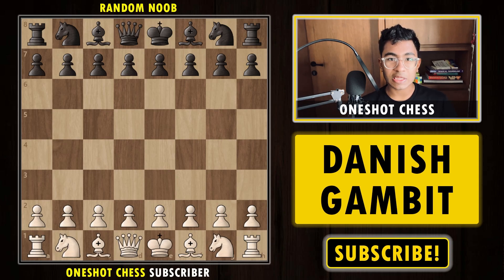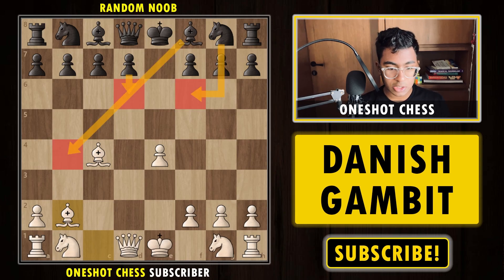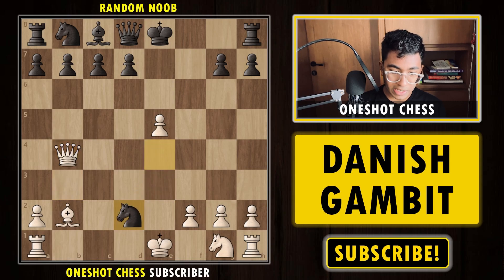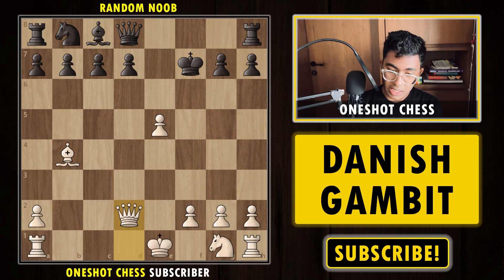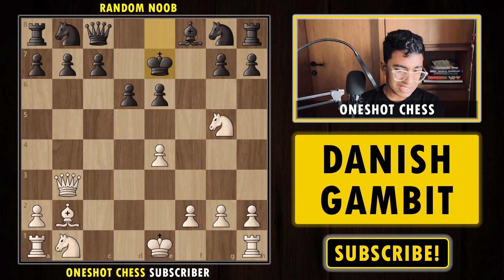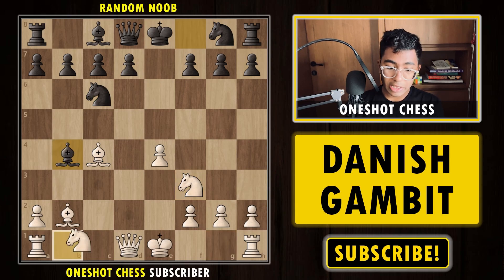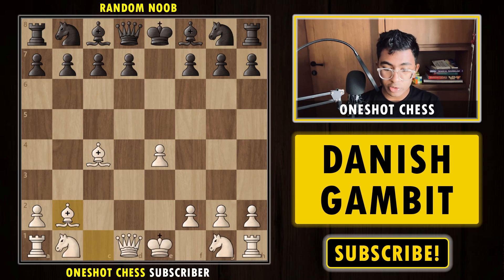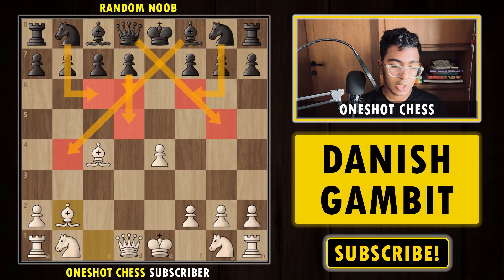Crush Your Opponent With Danish Gambit!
Embark on a thrilling chess adventure with our latest video, "Crush Your Opponent With Danish Gambit!" In this electrifying guide, we delve into the dynamic world of the Danish Gambit, a bold and aggressive opening that can catch your opponents off guard. Whether you're a daring attacker or a strategic mastermind, this video is your key to turning the Danish Gambit into a weapon of tactical destruction.

Danish Gambit Deconstructed: Gain a deep understanding of the Danish Gambit, its strategic goals, and how to unleash its tactical fury on the chessboard.

Pawn Sacrifices: Learn how to strategically sacrifice pawns in the Danish Gambit to open lines, create weaknesses, and launch powerful attacks.

Piece Development: Explore optimal piece development strategies to ensure rapid mobilization and coordination, putting pressure on your opponent from the outset.

Attack and Defense: Understand the balance between attacking your opponent's king and defending your own position, creating a dynamic and aggressive game.

Common Mistakes: Identify and capitalize on common mistakes opponents make when facing the Danish Gambit, turning errors into decisive advantages.

This video, enriched with instructive game analyses and practical tips, is designed to empower you with the knowledge and tactics needed to dominate with the Danish Gambit. Whether you're a seasoned player or a daring newcomer, these insights will add flair and strategic depth to your chess games.

Timestamps:
0:00 Introduction
0:34 Let's Start!
1:43 Danish Gambit!
2:16 5.Nf6
3:30 5.Bb4+
6:51 5.d6
8:29 5.Qg5
9:45 5.Nc6
11:59 5.d5